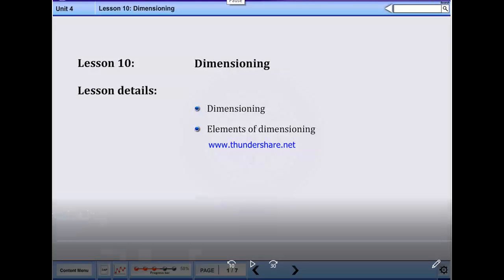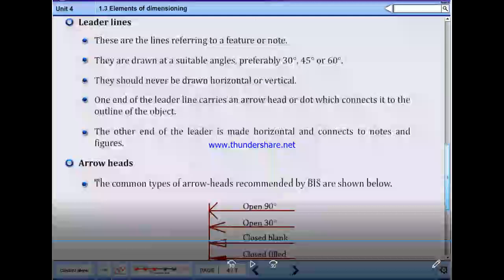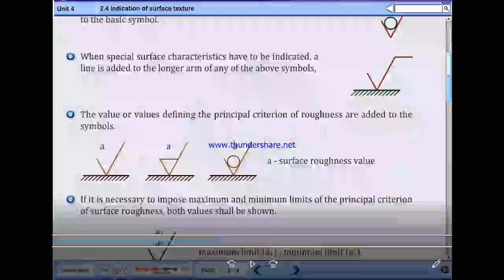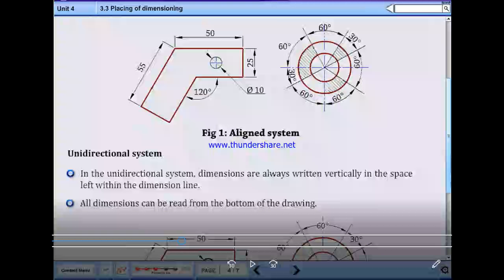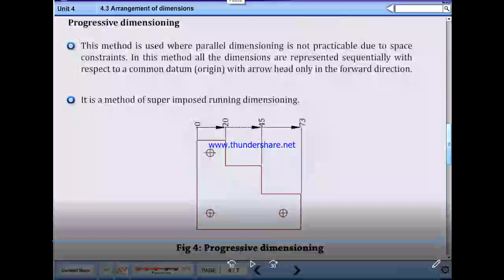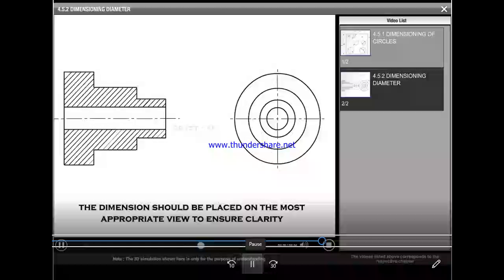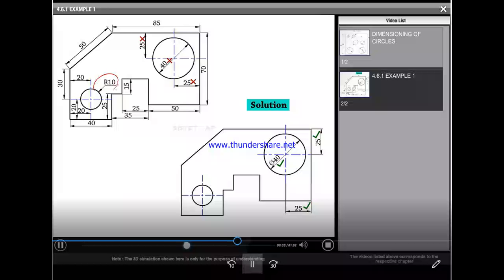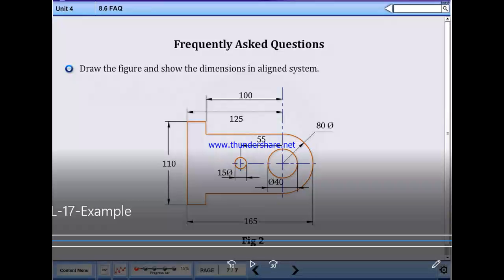32.L10-l17 Dimensioning examples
32.L10-l17  Dimensioning examples